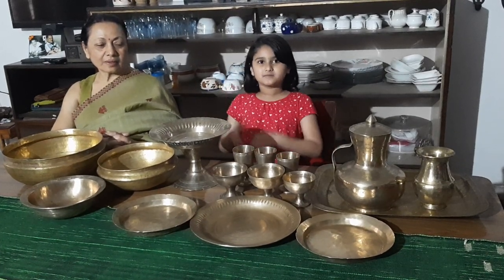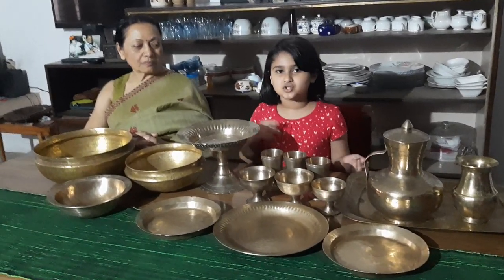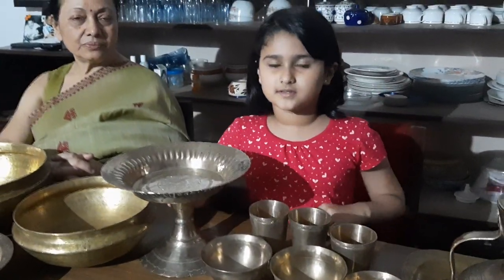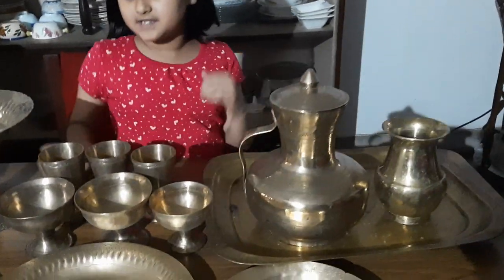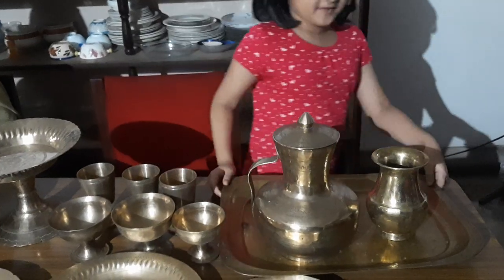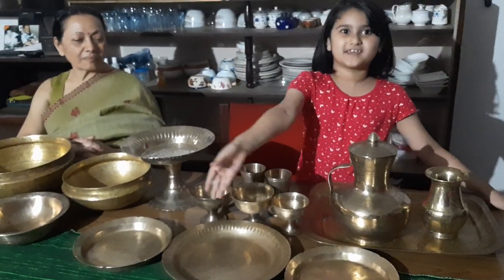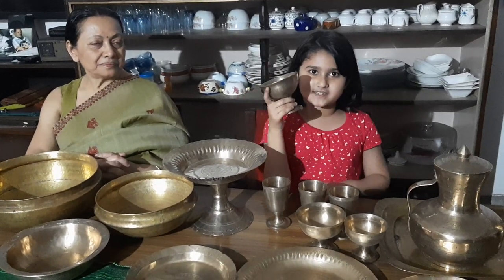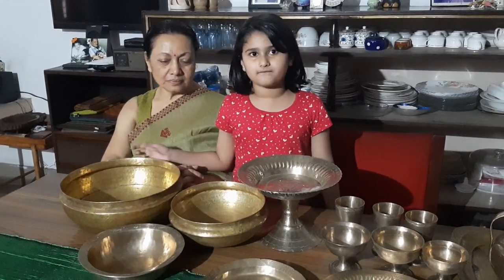Traditional bell metal utensils of Assam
I have put together a few items from my grandmother's collection for this post. This is my second post for lockdown2020 series.